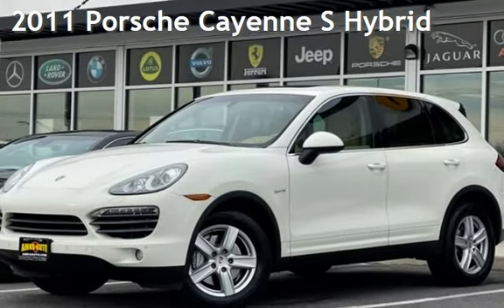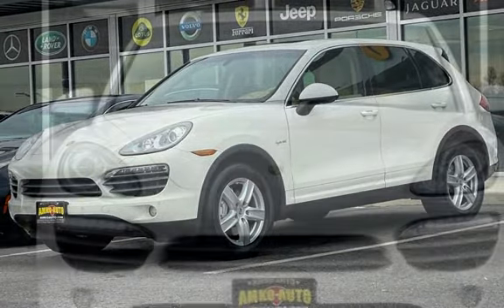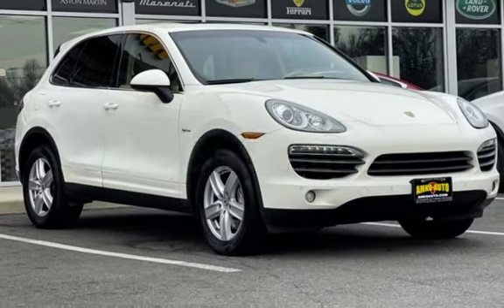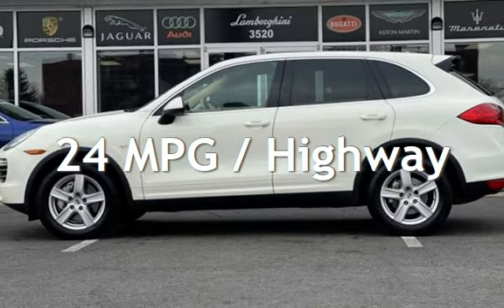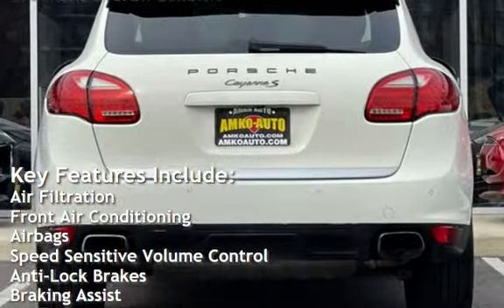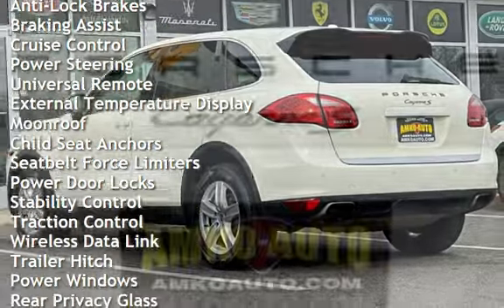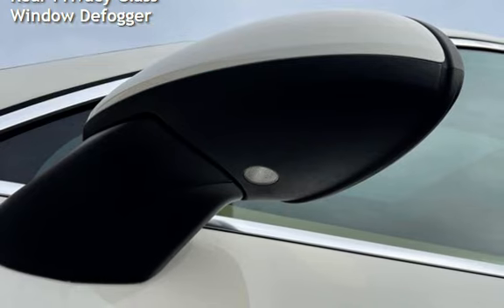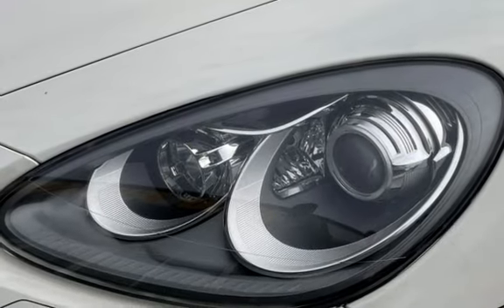2011 Porsche Cayenne S Hybrid for sale in Laurel, MD